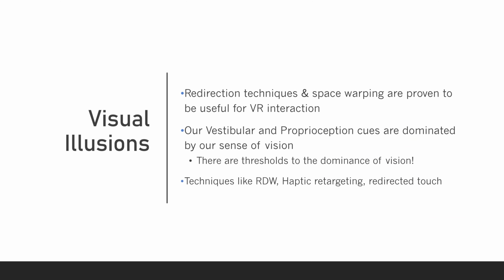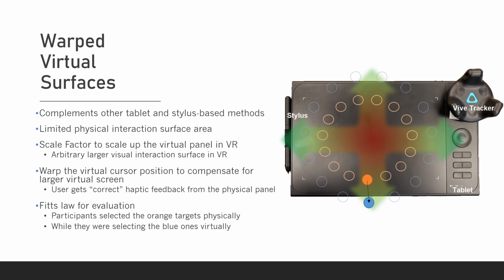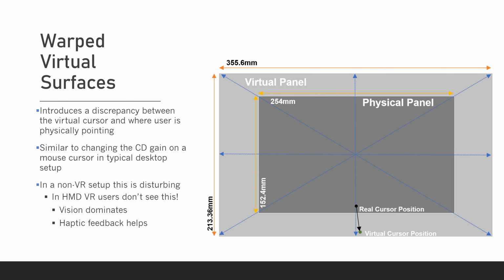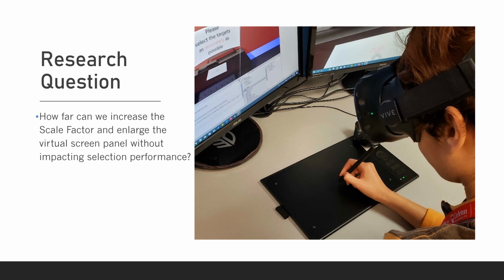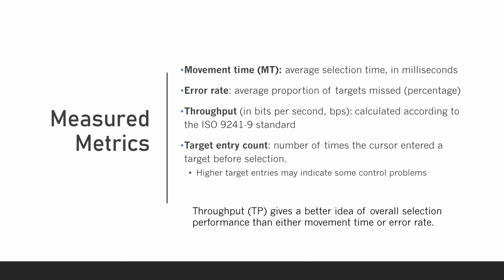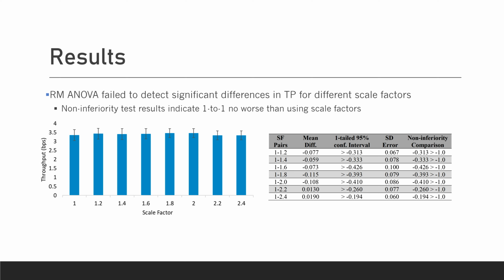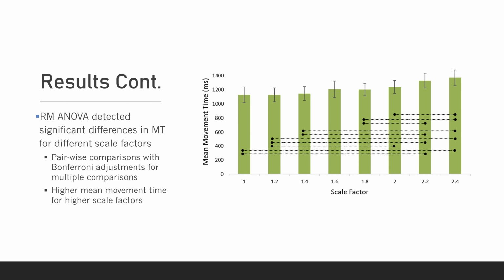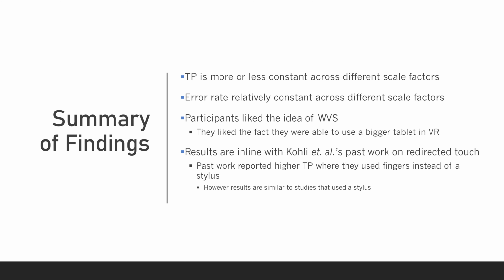GI 2020: Selection Performance Using a Scaled Virtual Stylus Cursor in VR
Authors: Seyed Amir Ahmad Didehkhorshid, Robert J. Teather.
Abstract: We propose a surface warping technique we call warped virtual
surfaces (WVS). WVS is similar to applying CD gain to mouse
cursor on a screen and is used with traditionally 1:1 input devices,
in our case, a tablet and stylus, for use with VR head-mounted
displays (HMDs). WVS allows users to interact with arbitrarily
large virtual panels in VR while getting the benefits of passive
haptic feedback from a fixed-sized physical panel. To determine
the extent to which WVS affects user performance, we conducted
an experiment with 24 participants using a Fitts’ law reciprocal
tapping task to compare different scale factors. Results indicate
there was a significant difference in movement time for large scale
factors. However, for throughput (ranging from 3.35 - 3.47 bps)
and error rate (ranging from 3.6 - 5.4%), our analysis did not find a
significant difference between scale factors. Using non-inferiority
statistical testing (a form of equivalence testing), we show that
performance in terms of throughput and error rate for large scale
factors is no worse than a 1-to-1 mapping. Our results suggest WVS
is a promising way of providing large tactile surfaces in VR, using
small physical surfaces, and with little impact on user performance.